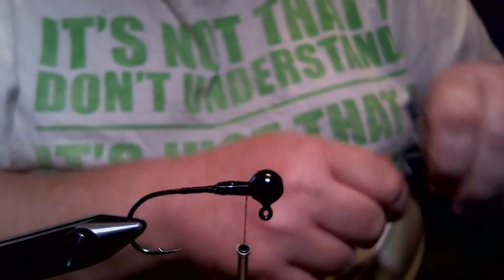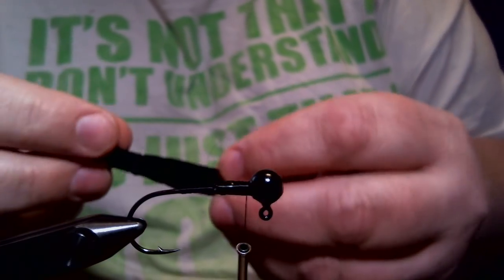Dragon Tail Jig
Tying a 1/8oz jig with a new material, the dragon tail.